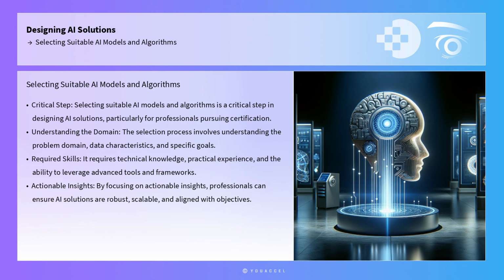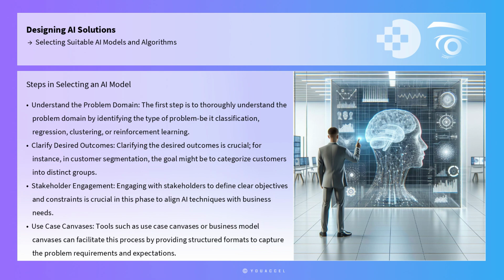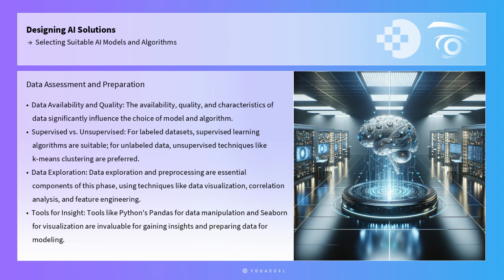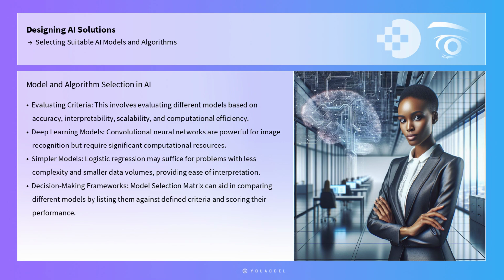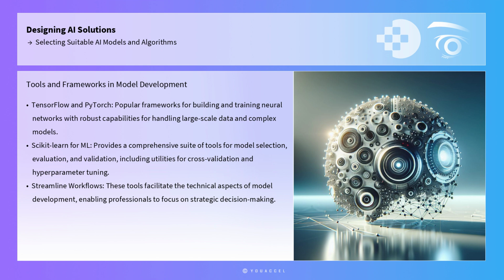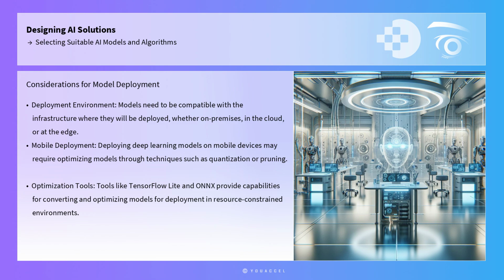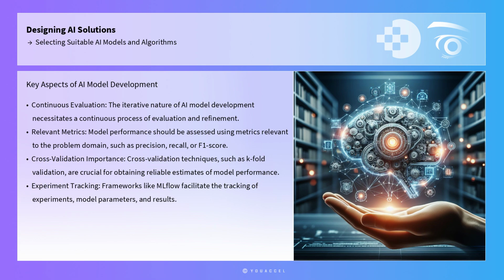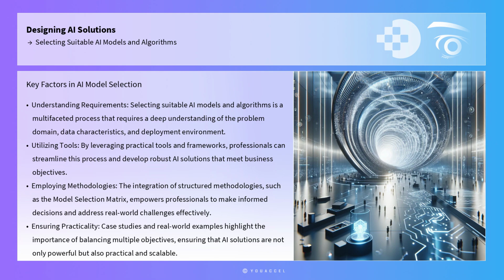Selecting Suitable AI Models and Algorithms | Exclusive Lesson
Selecting suitable AI models and algorithms is a critical step in designing AI solutions, particularly for professionals pursuing the Certified AI Workflow and Automation Specialist (CAWAS) certification. The selection process involves understanding the problem domain, data characteristics, and the specific goals of the AI solution. It requires a combination of technical knowledge, practical experience, and the ability to leverage advanced tools and frameworks. By focusing on actionable insights, professionals can effectively navigate this complex landscape and ensure that their AI solutions are robust, scalable, and aligned with business objectives.The first step in selecting an AI model or algorithm is to thoroughly understand the problem domain. This involves identifying the type of problem-be it classification, regression, clustering, or reinforcement learning-and clarifying the desired outcomes. For instance, in a customer segmentation task, the goal might be to categorize customers into distinct groups based on purchasing behavior. Understanding the problem scope allows for...